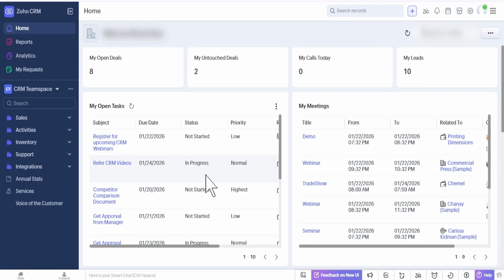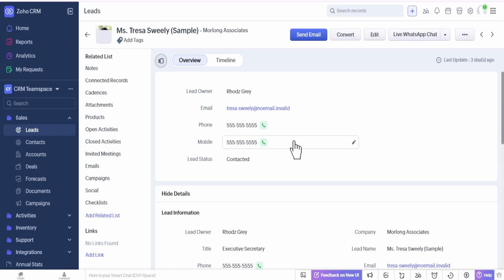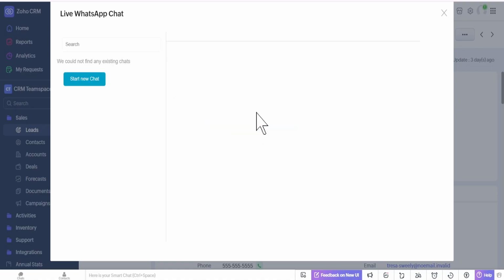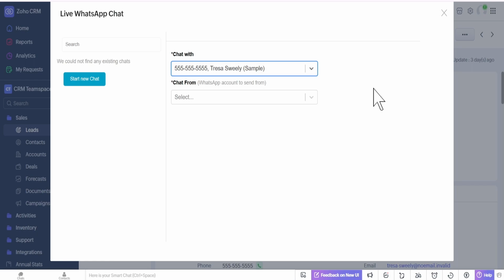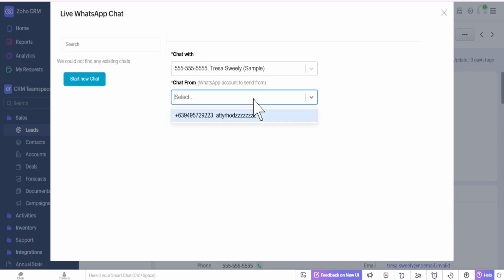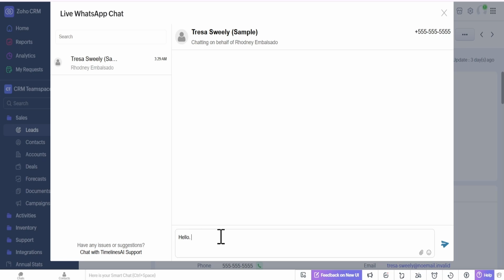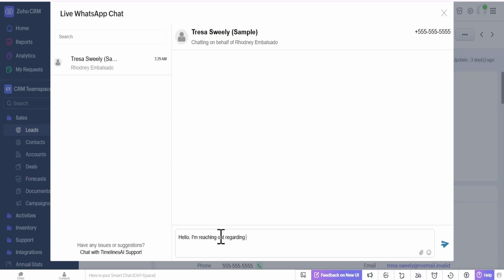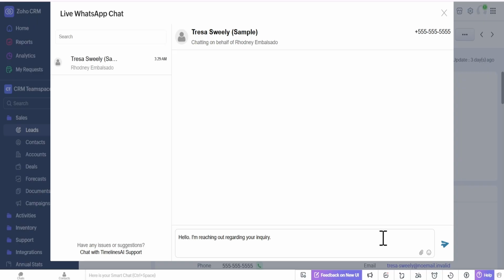How to Use Live WhatsApp Chat in Zoho CRM with Timelines AI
Using live WhatsApp chat inside Zoho CRM with TimelinesAI lets you talk to leads in real time while keeping every message logged on the lead’s timeline.

Description
If your team is constantly jumping between WhatsApp and Zoho CRM, this tutorial will streamline that workflow. You’ll learn how to use the TimelinesAI integration so you can launch a live WhatsApp conversation directly from a Zoho CRM lead record and keep every exchange automatically tracked. We’ll start from the Leads module, open a specific lead, and verify the phone number is WhatsApp-ready with the correct country code.

Then you’ll see how to open the Live WhatsApp Chat panel, choose the lead’s number and your connected WhatsApp line, and start a compliant, friendly conversation without leaving Zoho. We’ll also touch on WhatsApp’s business messaging rules and templates for messages outside the standard response window, and show how replies, attachments, and quick responses stay linked to the lead’s timeline so your whole team has full context.